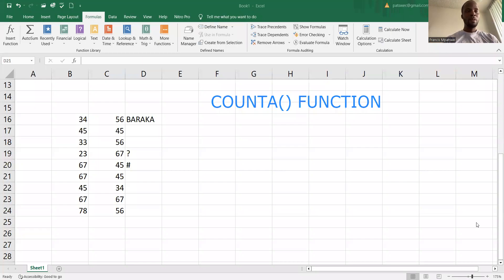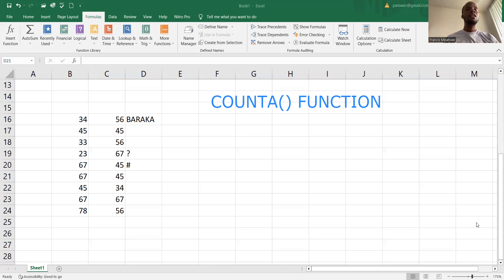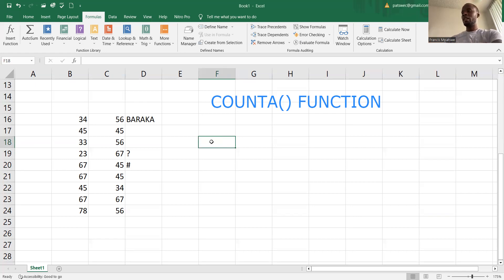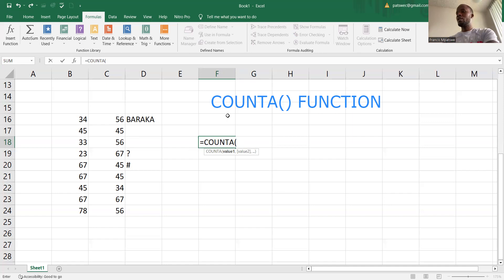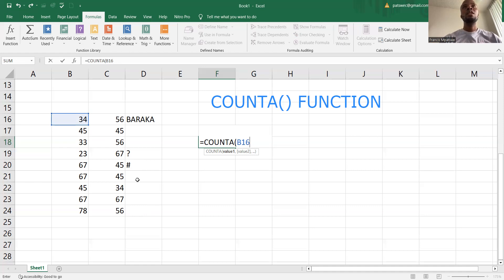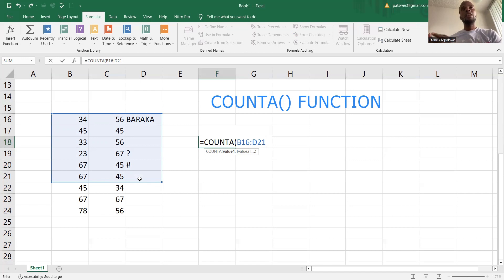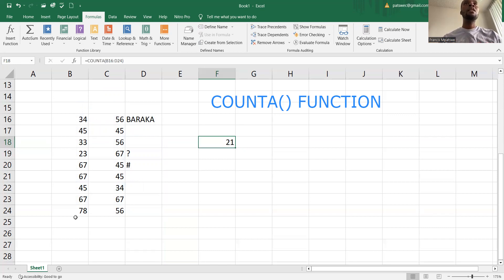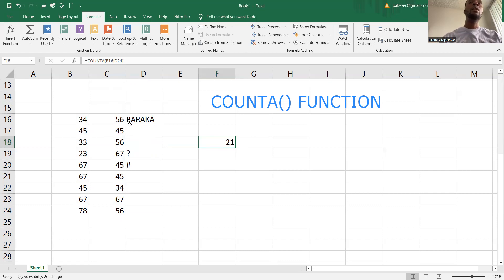"How to Use the COUNTA Function in Microsoft Excel (Easy Explanation)"